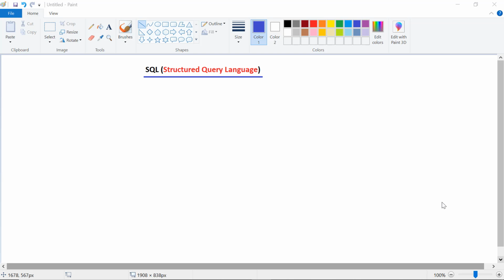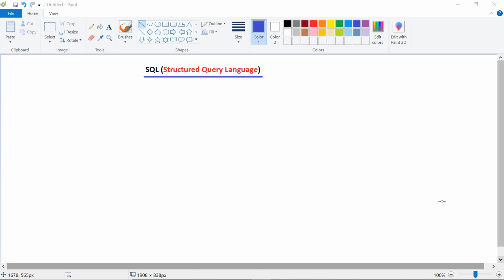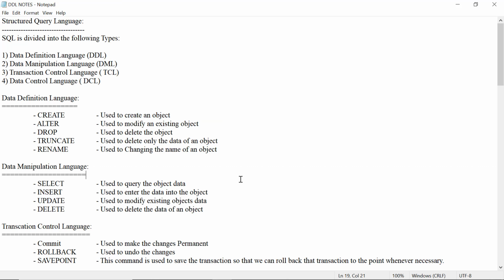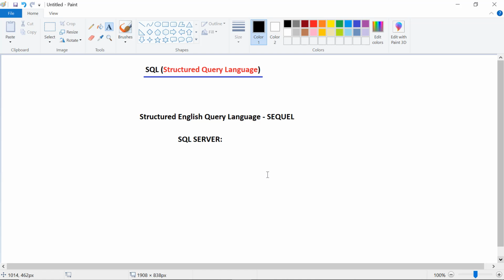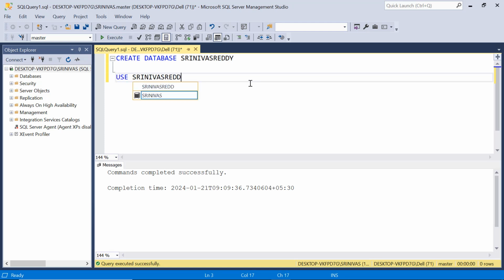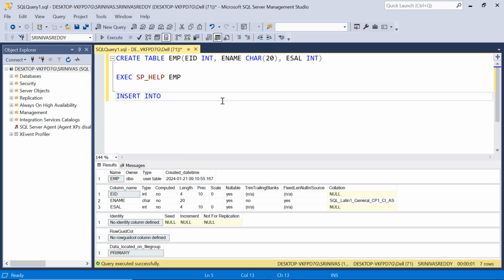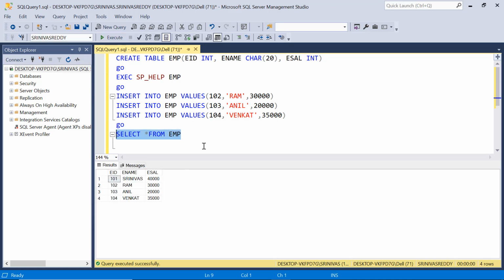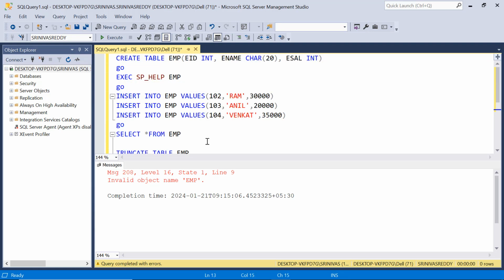SQL for Beginners | SQL Server Tutorial | SQL Introduction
SQL for Beginners | SQL Server Tutorial | SQL Introduction By Srinivas Reddy Excel Map.

CREATE TABLE EMP(EID INT, ENAME CHAR(20), ESAL INT)
EXEC SP_HELP EMP